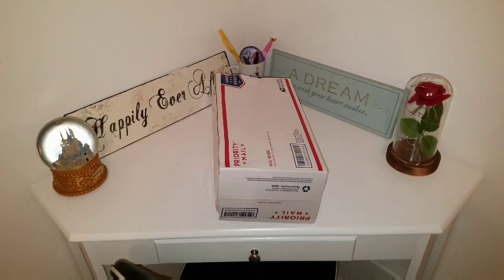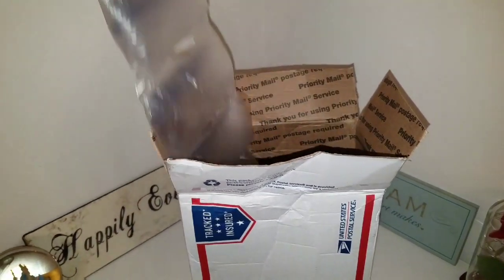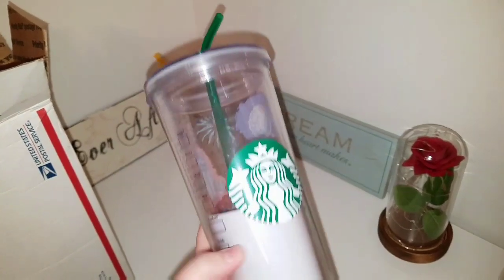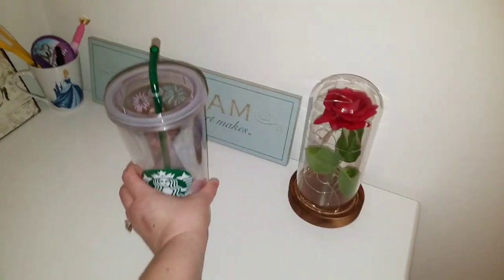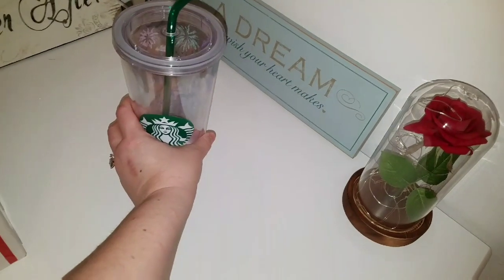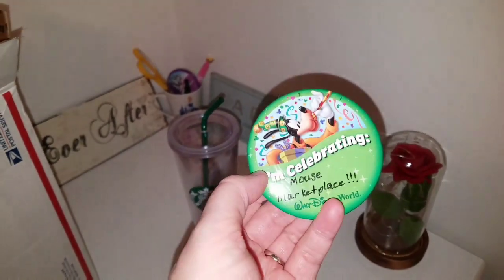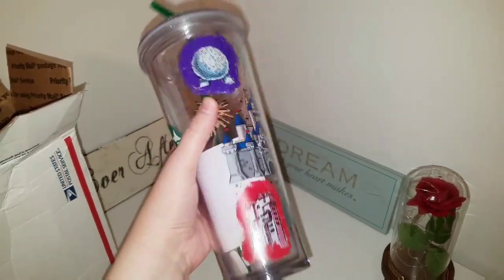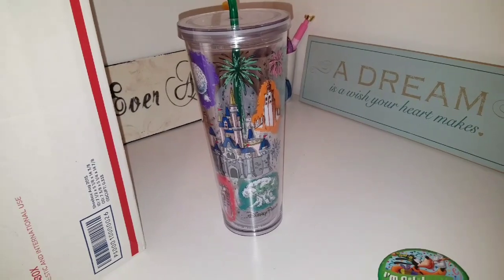Latest from Mouse Marketplace! starbucks park tumbler!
check it out!! latest order from personal shoppers Mouse Marketplace on Facebook! check them add!